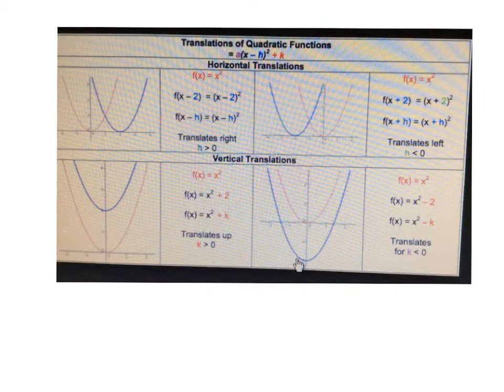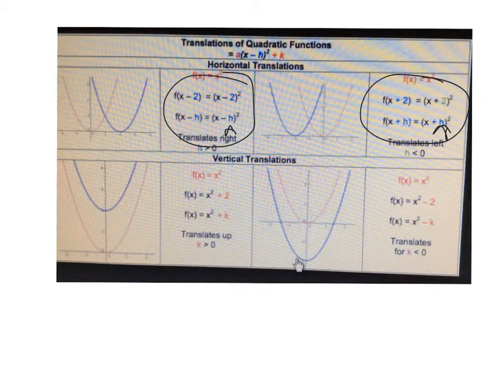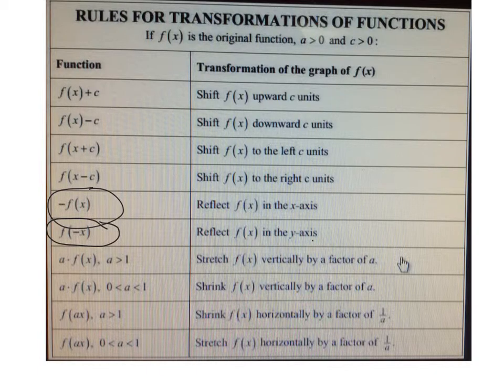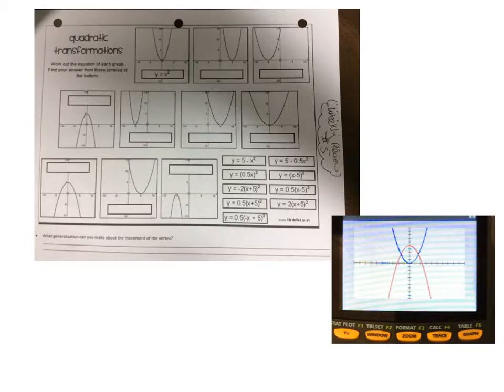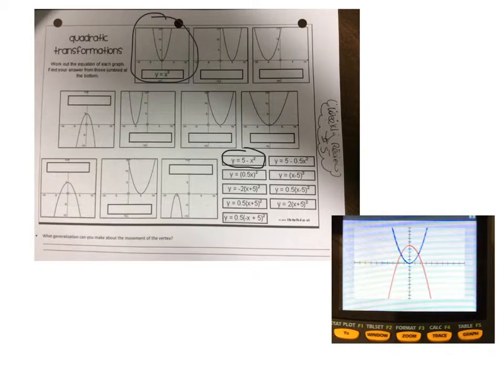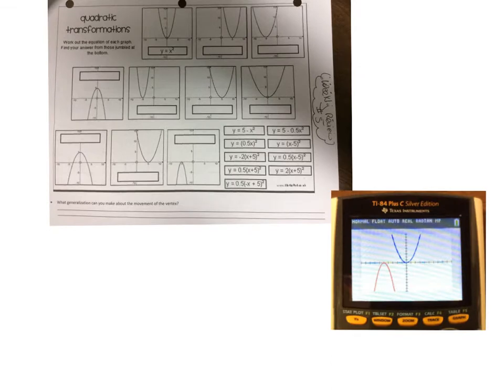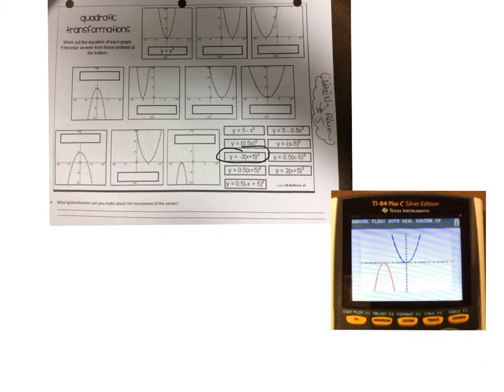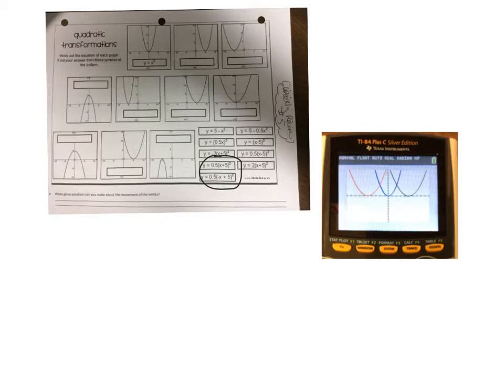weekly Review 5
A guide to help you complete weekly review 5 (transformations of quadratic functions)